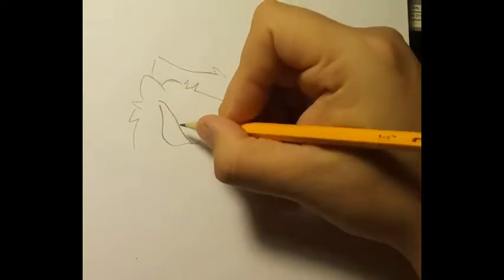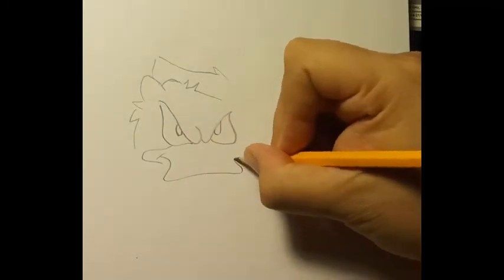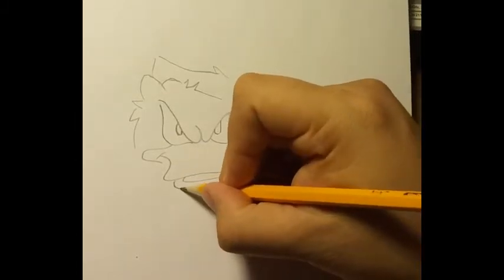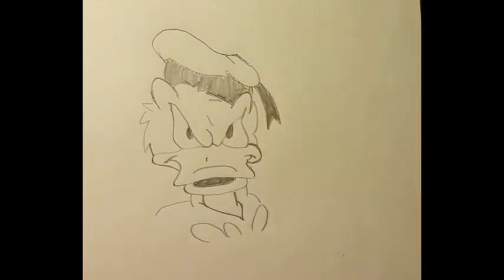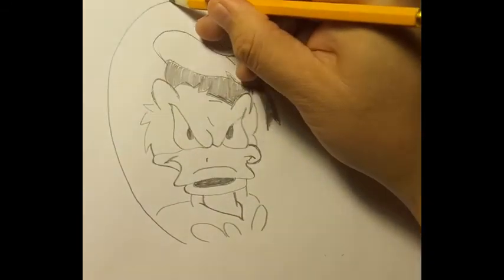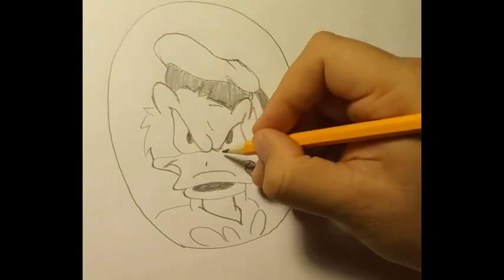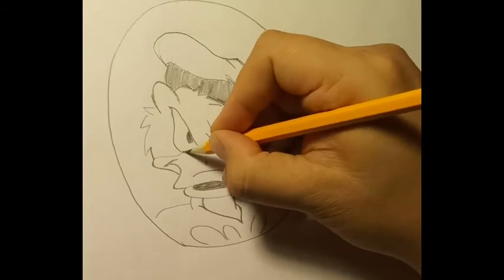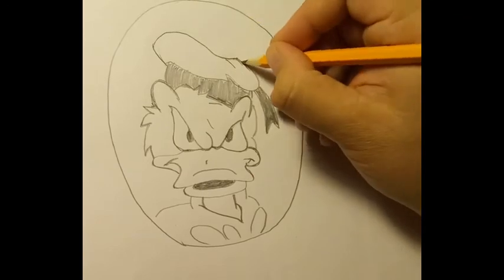Donald Duck Drawing 📝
Timelapse one minute version on: myToyShow channel